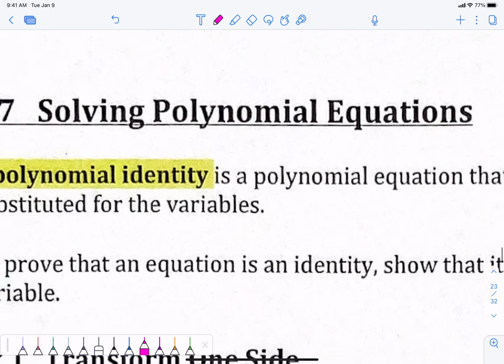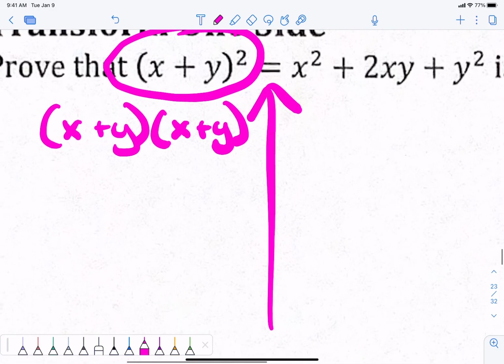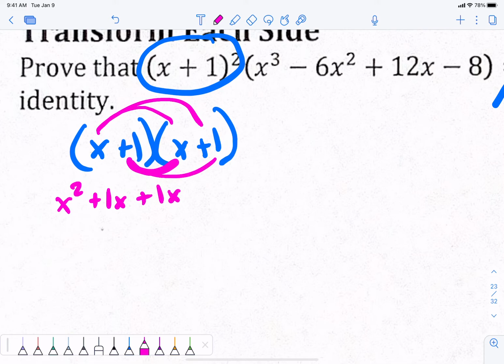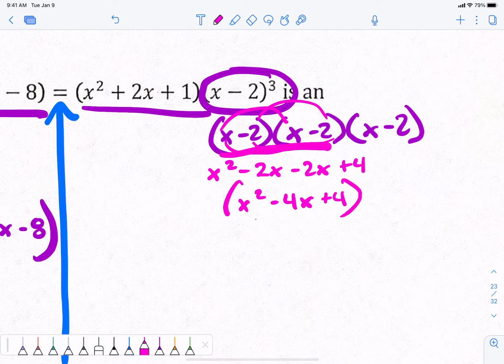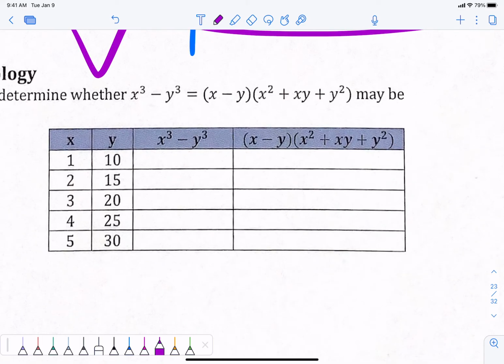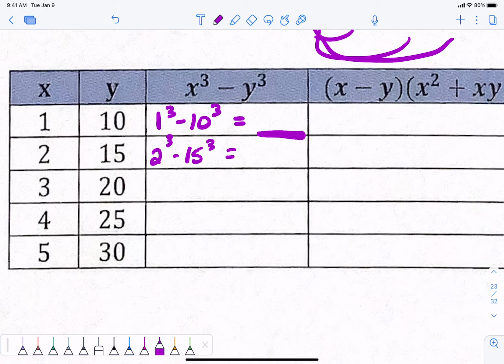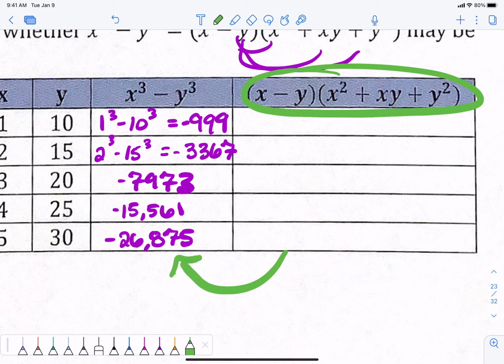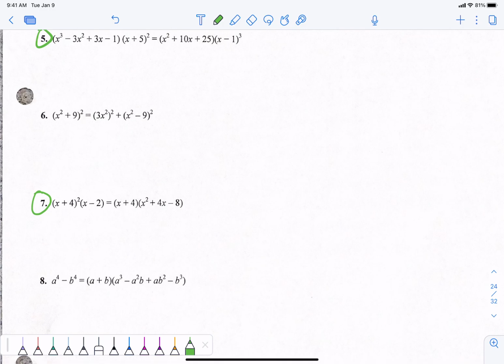Alg II 4 7